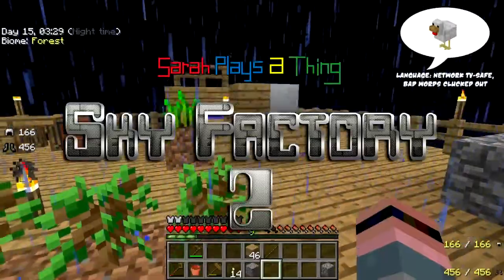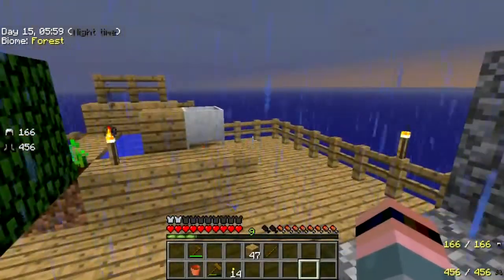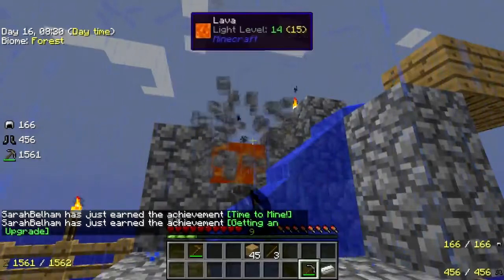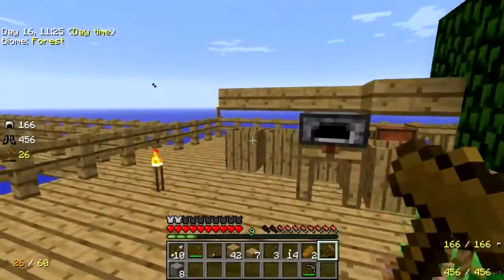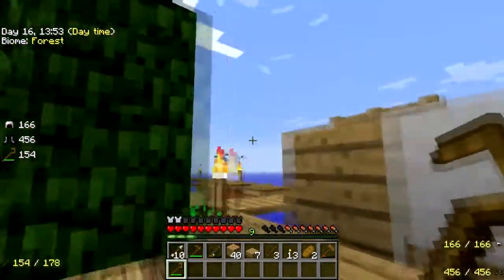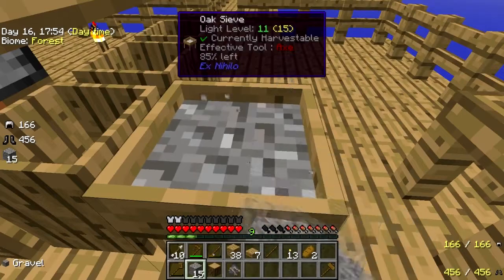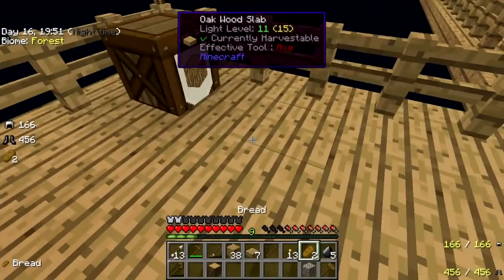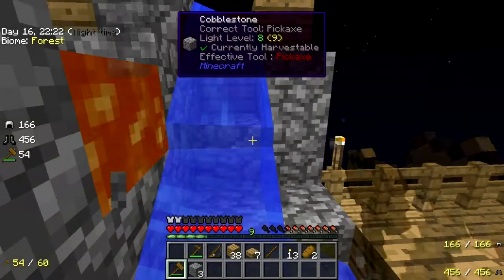Sky Factory 2 Pt. 7: Cobble!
Don't have or want a G+ account? Still want to comment? Go here!

With the mob tower done, I move on to another important and potentially hazardous fixture: the cobble generator. As is always the case on SPaT, the cobble generator will either work perfectly the first time or make things very entertaining for you the viewer, very fast.